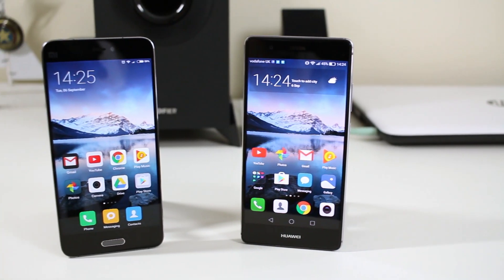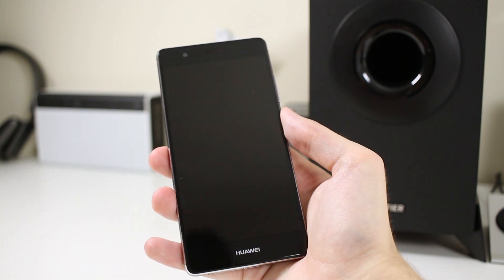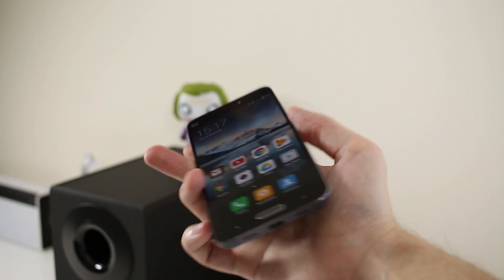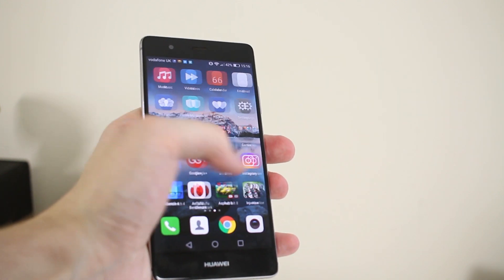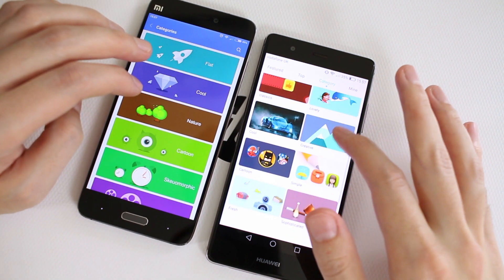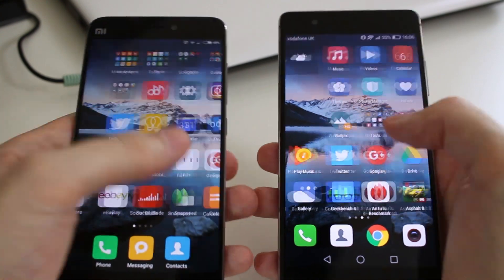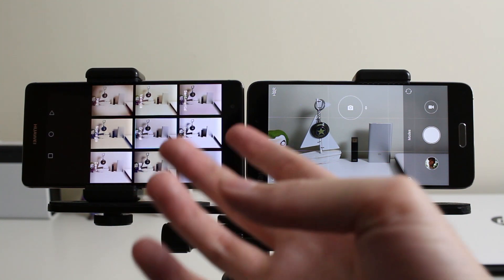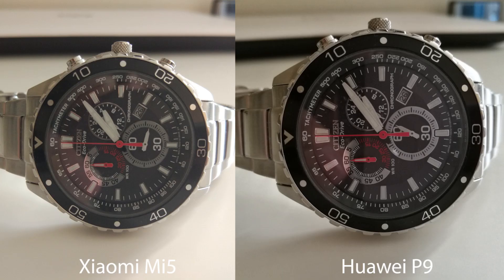Huawei P9 vs Xiaomi Mi5 - Which Is Best?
Hey everyone, in this video the Huawei P9 goes up against the Xiaomi Mi5 to see which is the better phone. Both are very capable smartphones, but which is truly better.
I've already compared their cameras and performance, but this is head to head of everything else.